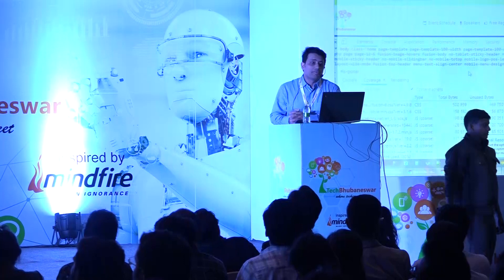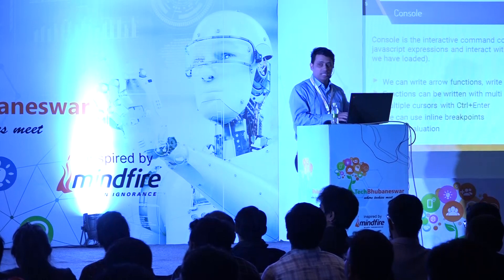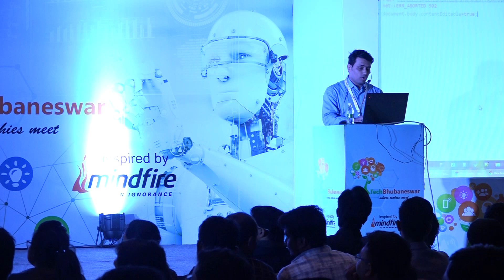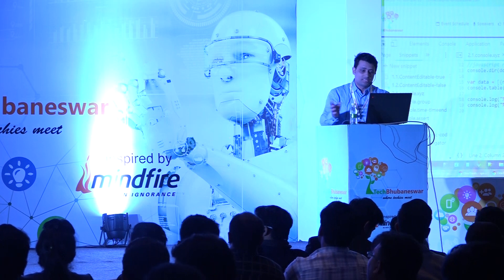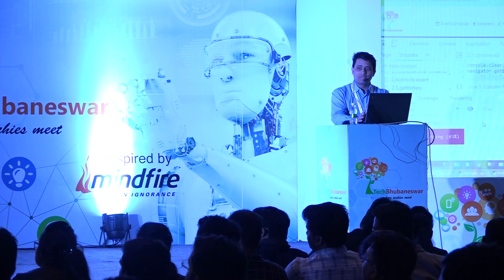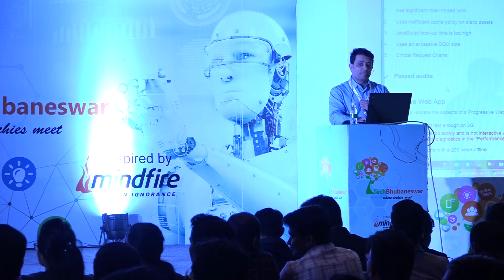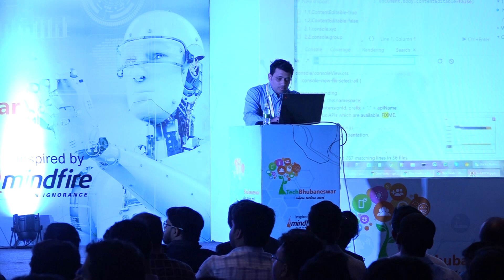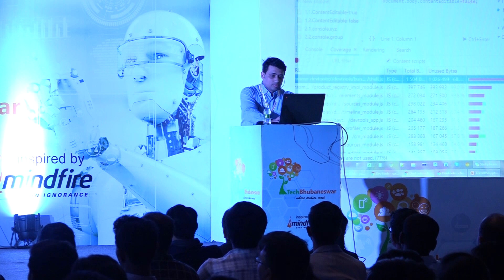Advance features in Chrome Developer tools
In the lightning talk I will show some cool features present in chrome developer tools that every developer can use for day to day developments.

Presented By: Naibedya Kar
Project Lead, Mindfire Solutions